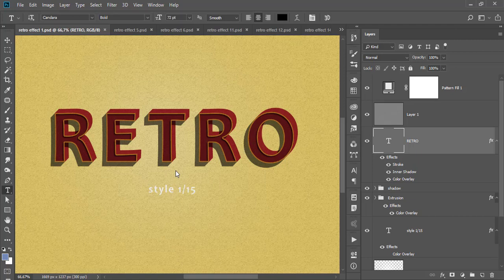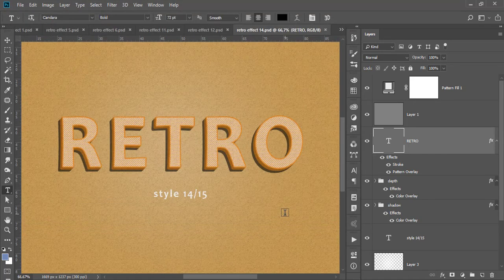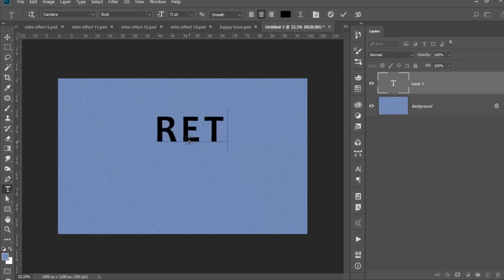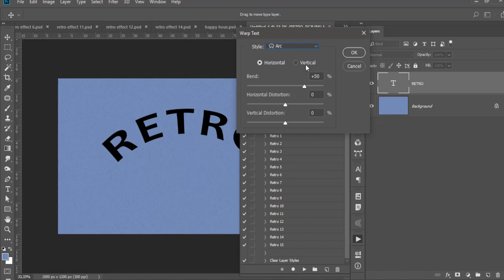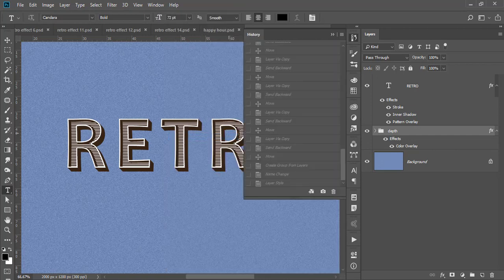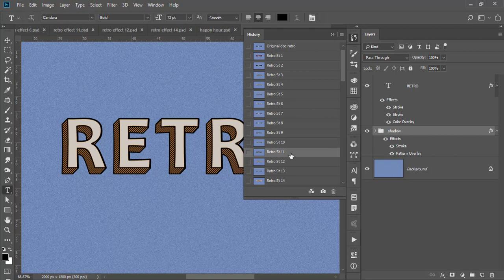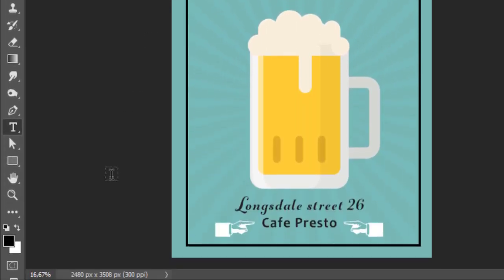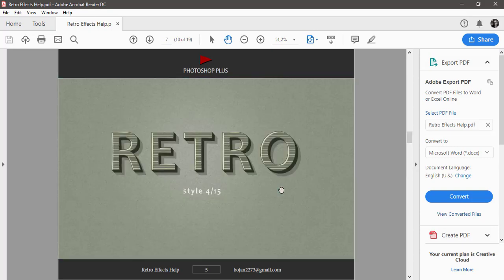How to Use Retro Effects Actions for Adobe Photoshop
Step by step instructions on how to use Retro Effects actions for Adobe Photoshop.